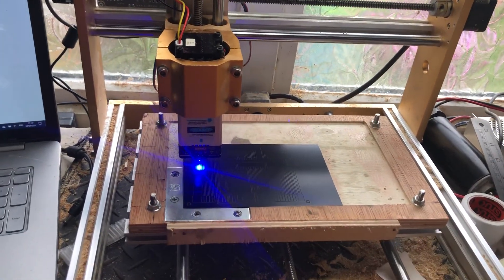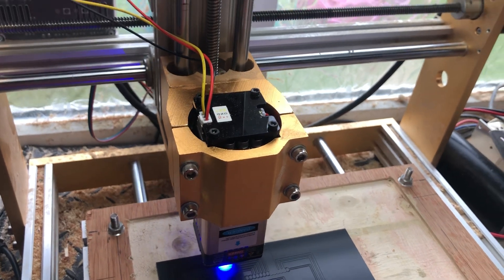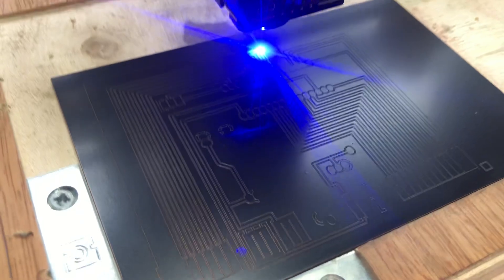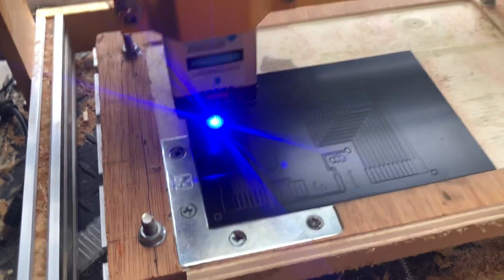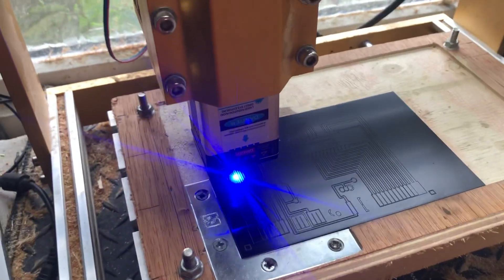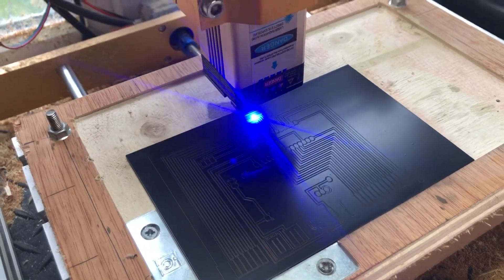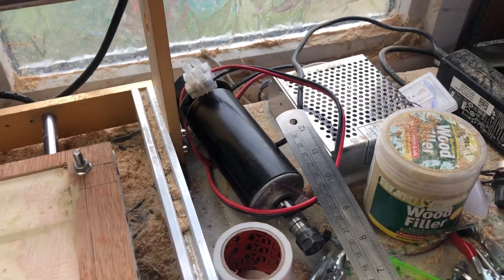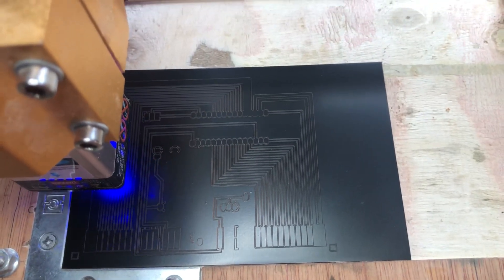CNC 3018 PCB laser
Documentation video on my process of creating perfect printed circuit boards using a combination of spraying the clad boards with paint, etching, and then drilling with Gerber and Excellon files.

Boards are 100x150 FR2 £1.80 each from RS components.

Cad software is Easy PC version 17

Other software
LaserGRBL and FlatCAM

Z Axis holds 40mm laser or upgraded drill.